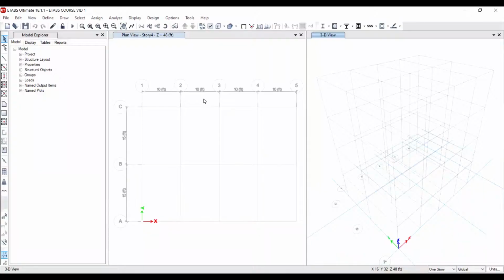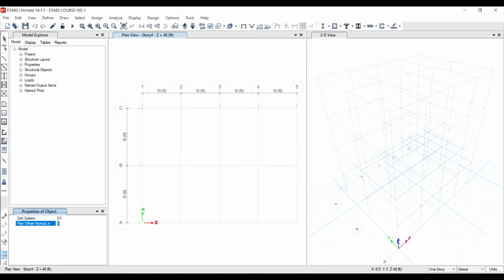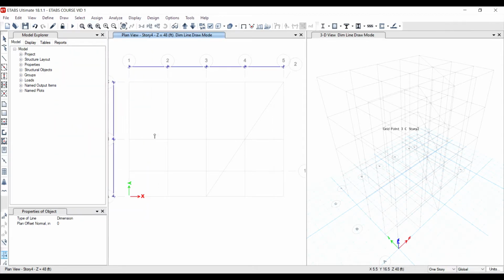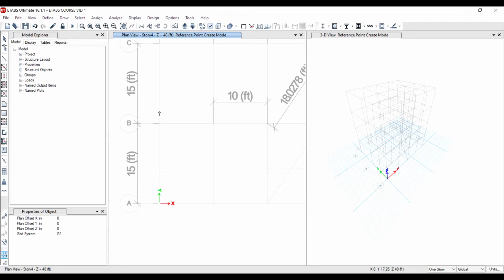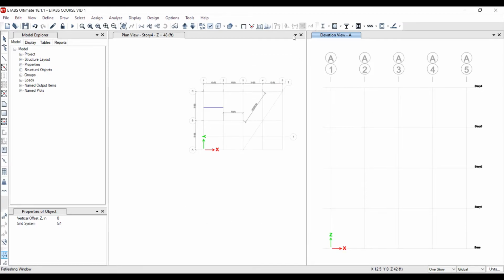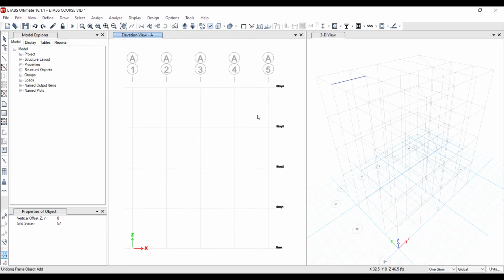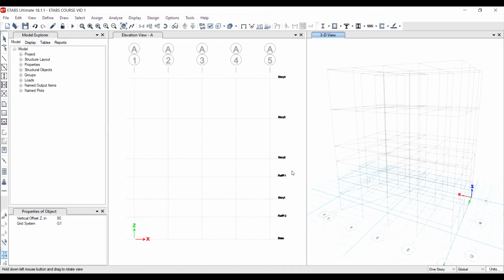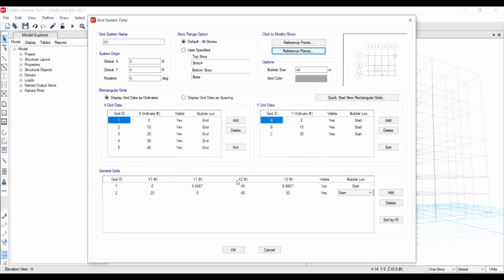CSI ETABS 02 / Draw General Grid, Reference points & Reference Planes part 2.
If you want to be a master in using ETABS, then watch and learn from these videos as this will help you to be able to design and test real life Civil Engineering Projects in the Future as well as in your University life.